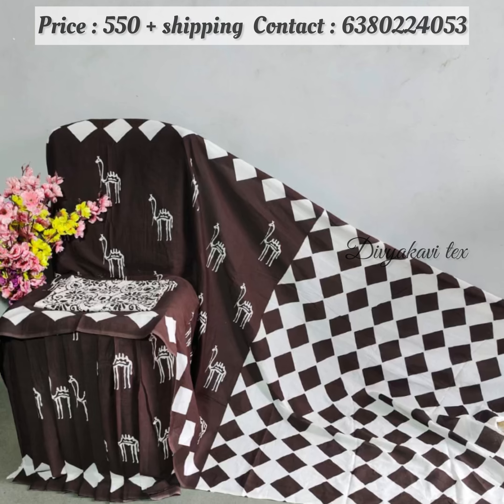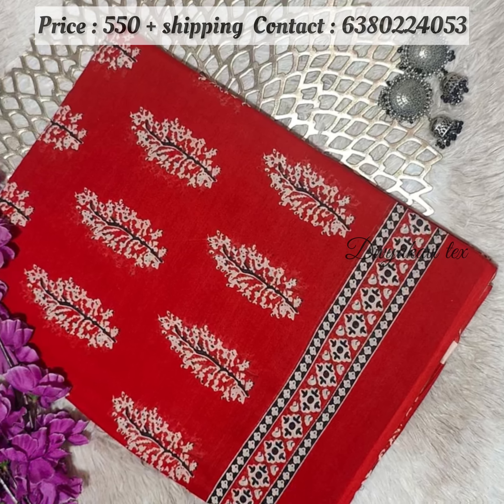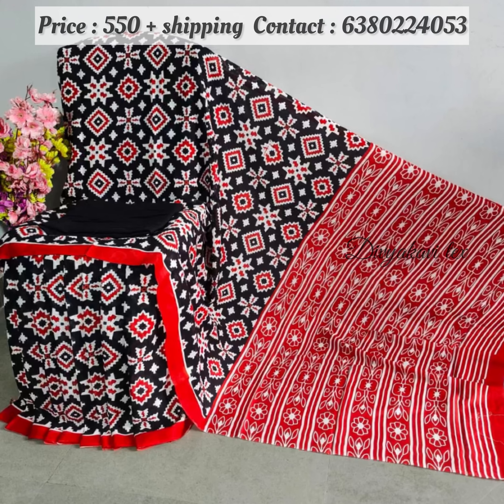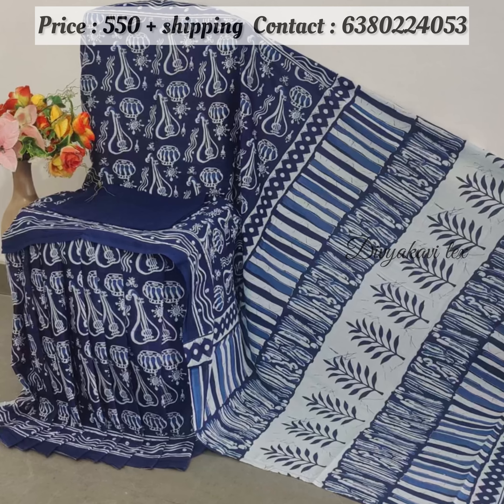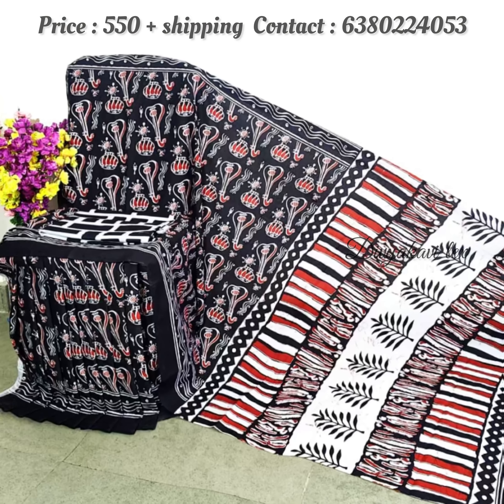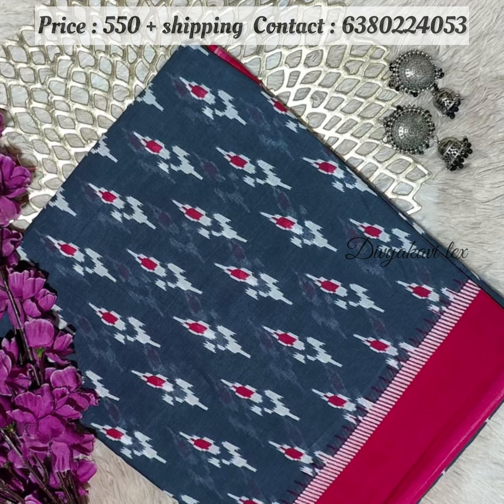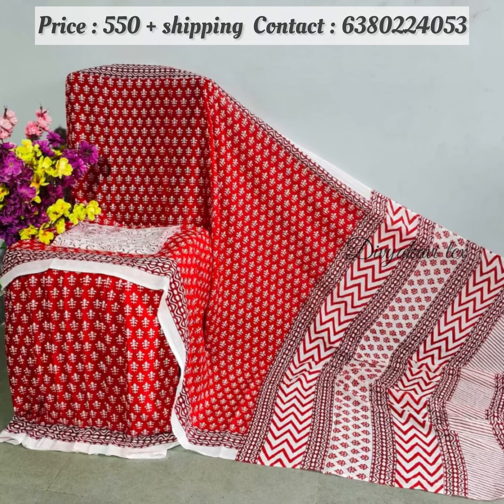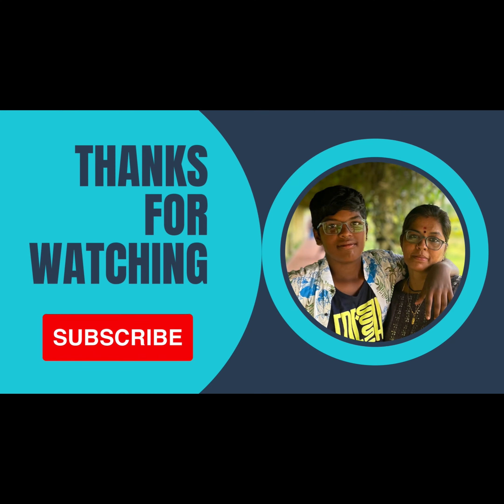மல்மல் காட்டன் சாரி / காட்டன் புடவைகள் / புடவைகள் / Mulmul cotton sarees / cotton sarees / Sarees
புடவை ஆர்டர் செய்ய கொடுத்திருக்கும் அலைபேசி தொடர்புக் கொள்ளவும் : 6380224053

தினமும் வரும் புடவை கலக்‌ஷன்ஸ் பற்றி தெரிந்திக் கொள்ள வேண்டும் என்றால் நமது வாட்ஸ் ஆப் குழுவில் இனணந்துக்கொள்ள கீழே உள்ள லிங்க்யை தொடவும் 👇👇👇👇👇👇

எங்களிடம் ஆன்லைன் அல்லது அக்கவுன்ட் பேமண்ட்தான் அனுமதுக்கப்பட்டுள்ளது.

பே ஆன் டெலிவரி இல்லை

உங்களை ஏமாற்றுவது எங்கள் நோக்கம் அல்ல
நீங்கள் ஆர்டர் செய்த புடவை கண்டிப்பாக  வந்து சேரும் என்ற நம்பிக்கை உள்ளவர்கள் மட்டுமே ஆர்டர் செய்யுங்கள்

நன்றி
திவ்யகவி டெக்ஸ்